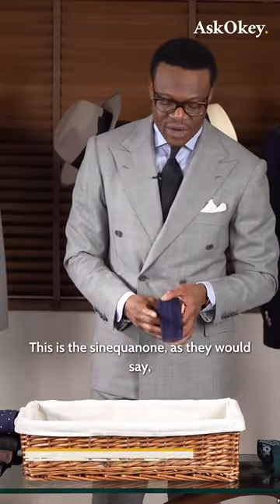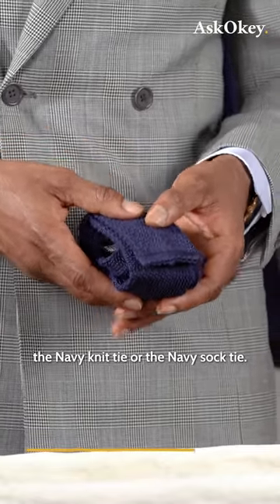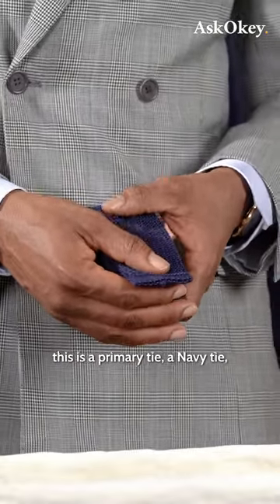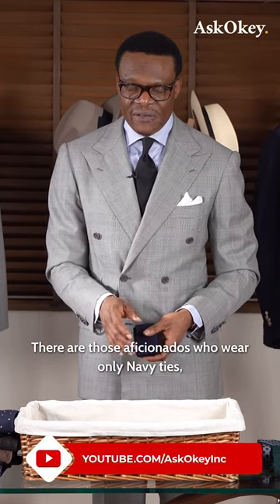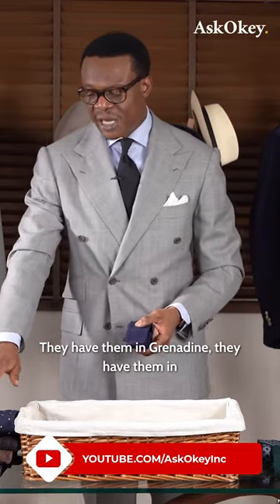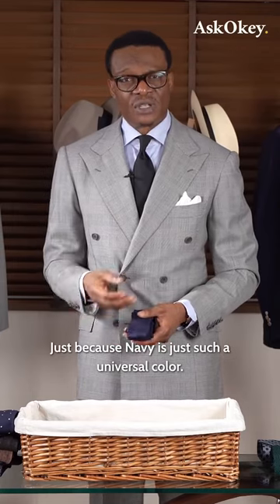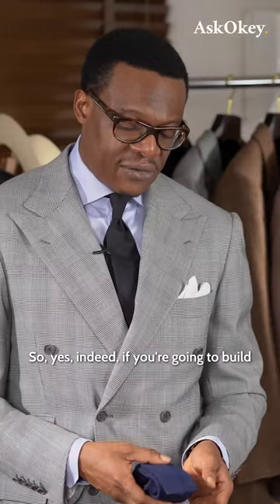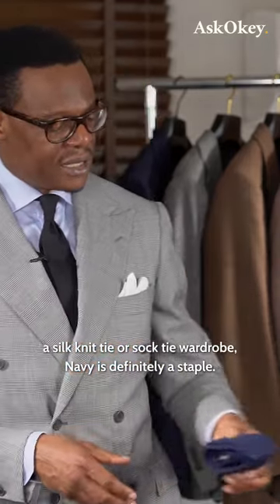A Navy Knit Tie